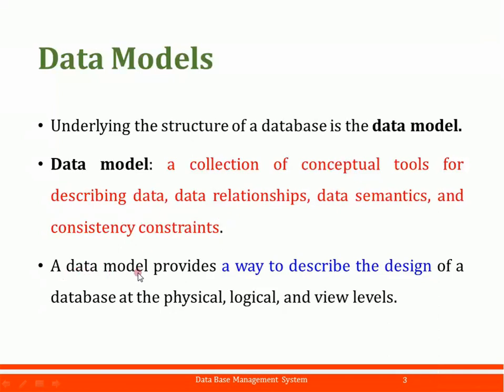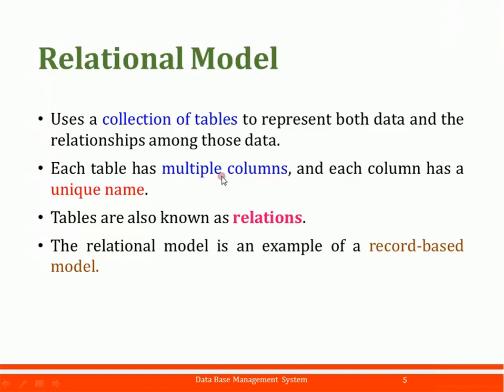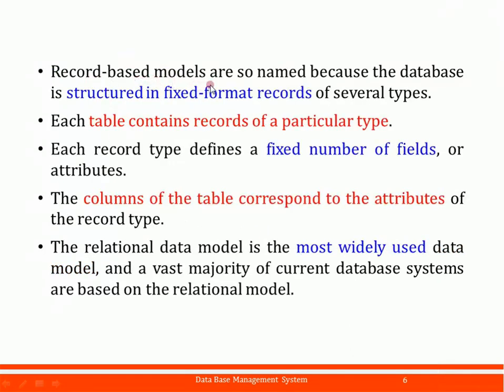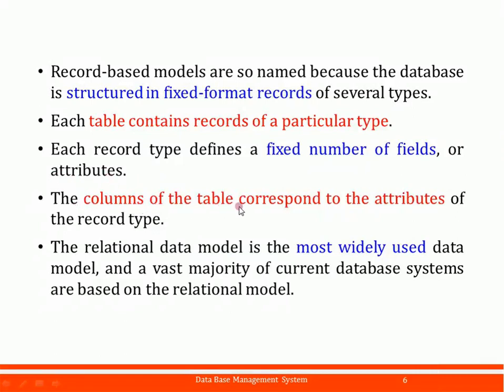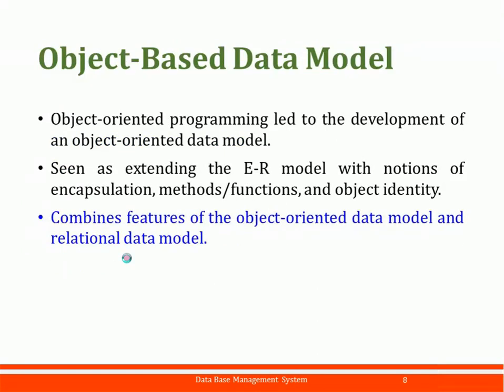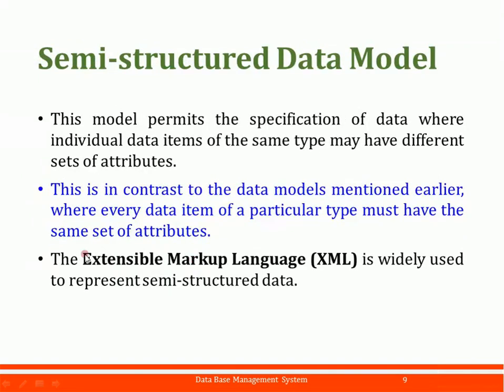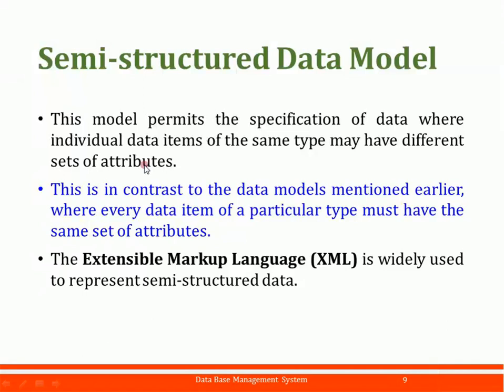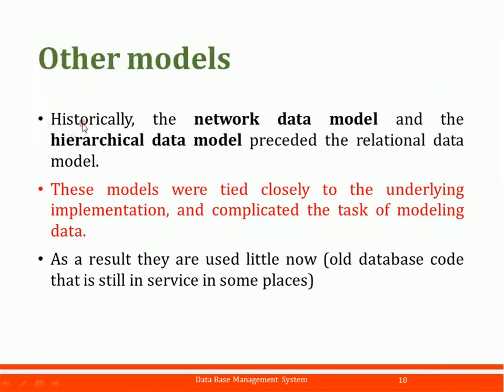Data Models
Dear viewers!!!